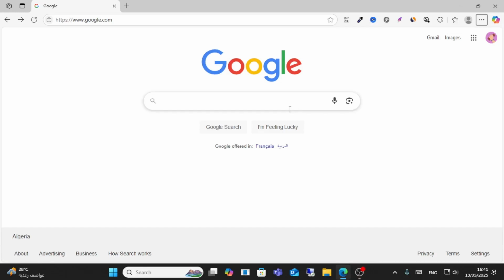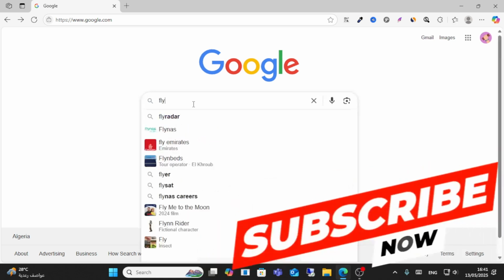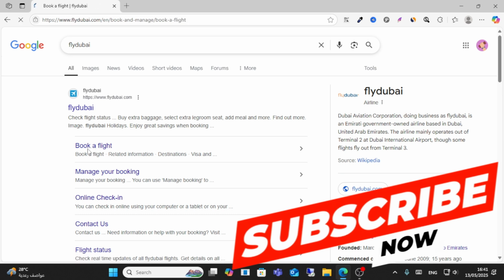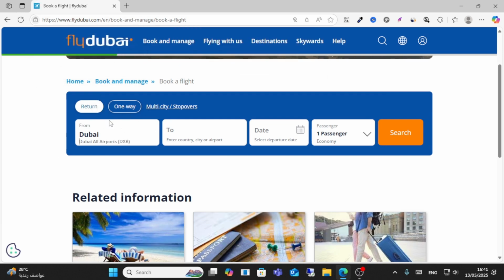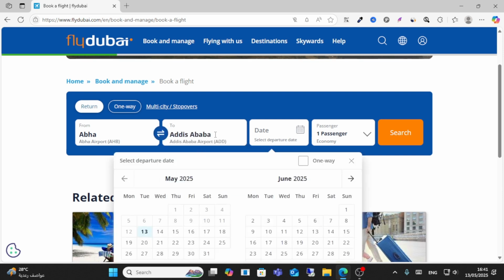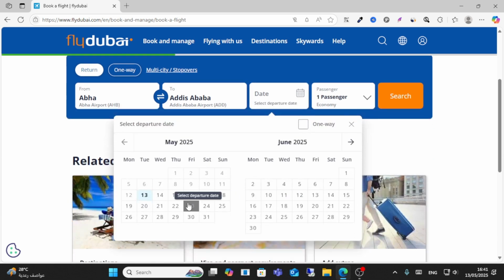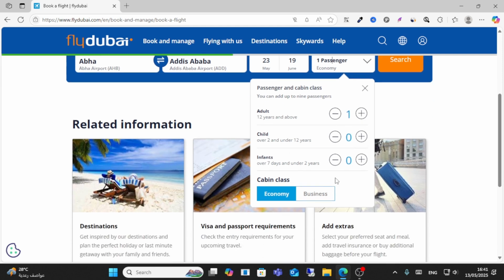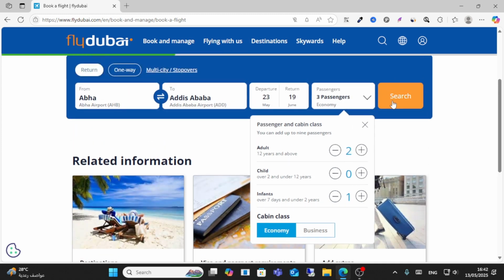How to Book a Flydubai Ticket Online - STEP BY STEP GUIDE!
In this comprehensive guide, we walk you through the simple steps to book a ticket with Flydubai. Whether you're a first-time flyer or a seasoned traveler, we've got you covered with easy-to-follow instructions. From selecting your flight to making payment, learn everything you need to know to secure your journey with Flydubai hassle-free. Don't miss out on exploring the world with Flydubai – watch now and start planning your next adventure!